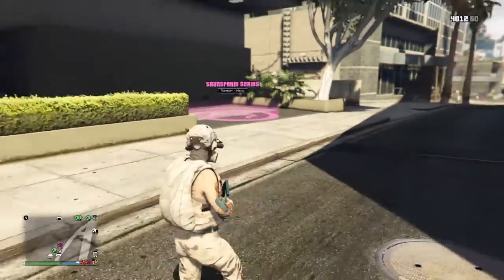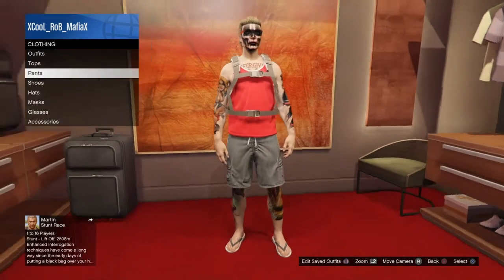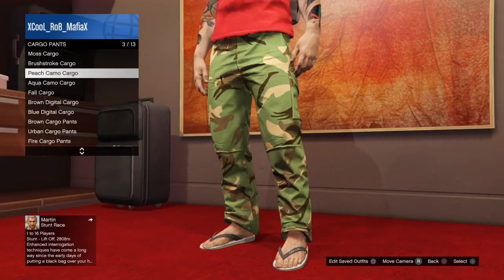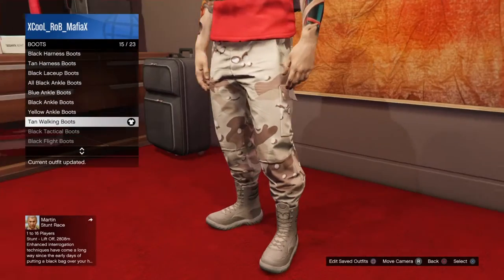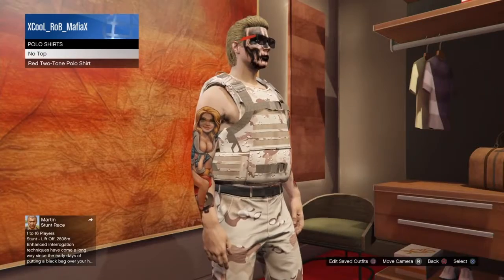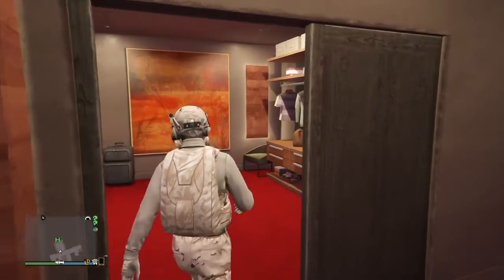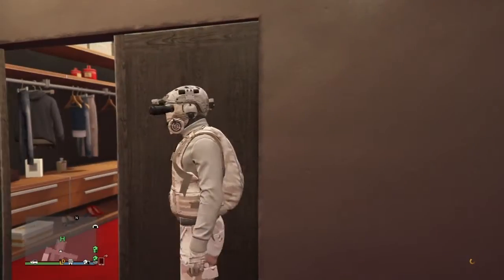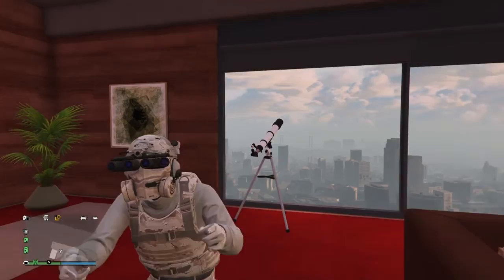GTA 5 MODDED MARINE RNG TRYHARD OUTFIT GLITCH WITH X-RAY VERSION HELMET N GAS MASK N GOGGLE